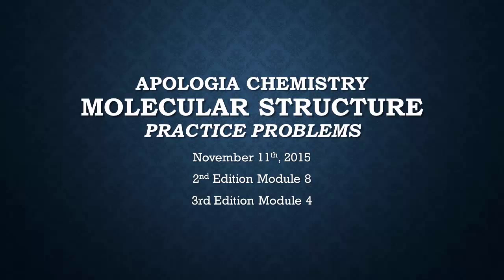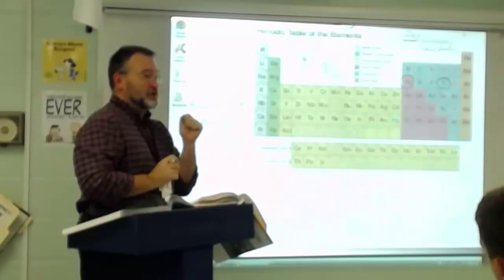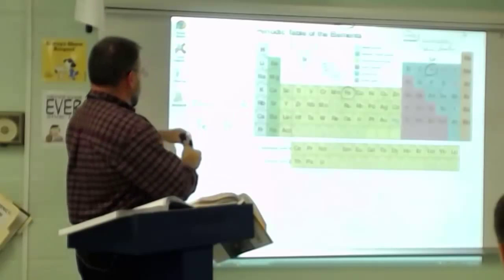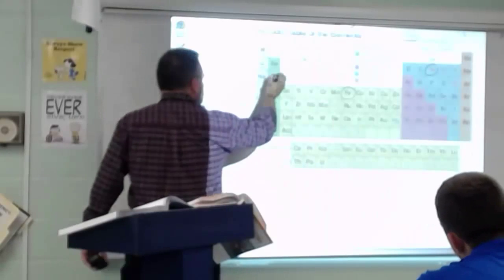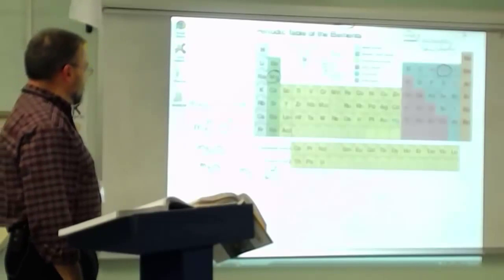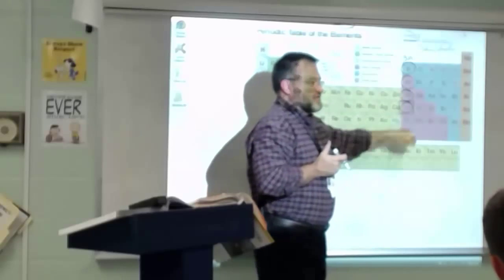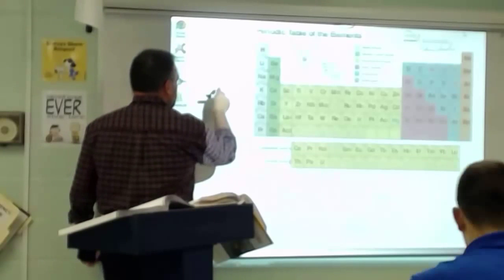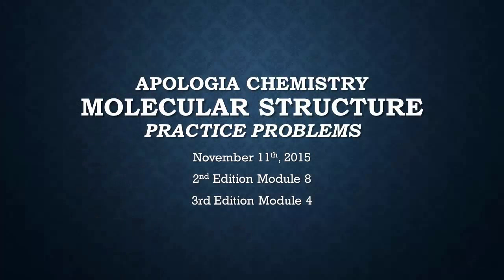Apologia Chemistry - Module 4 - Practice Problems